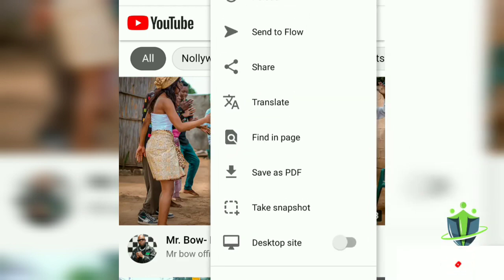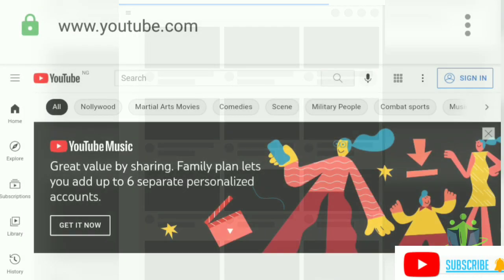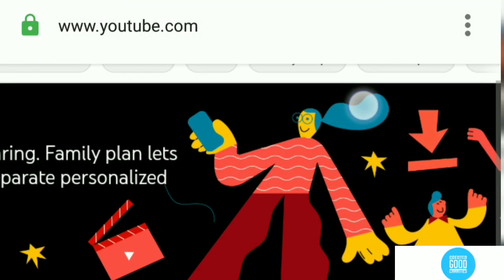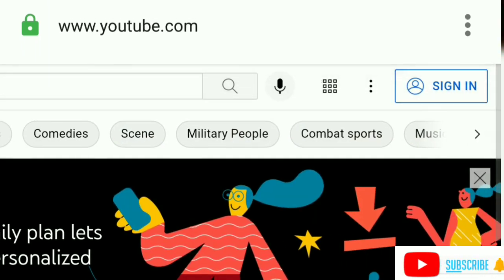How to Create a YouTube Channel with Mobile Phone (2021)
How to Create a YouTube Channel Using Mobile Phone  Browser for beginners in year 2021. This video centers on use of Andriod phone and opera mini browser.